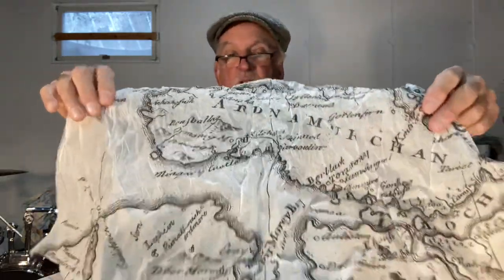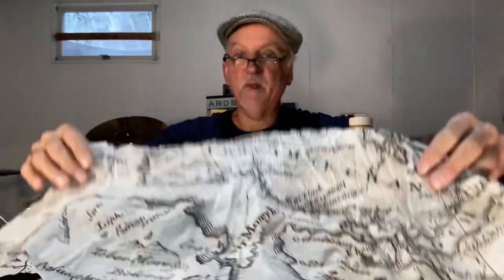Just Whisky 🥃: Ardnamurchan cask strength AD/02.22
Ardnamurchan cask strength AD/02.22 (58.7% abv) @ 7 yrs old